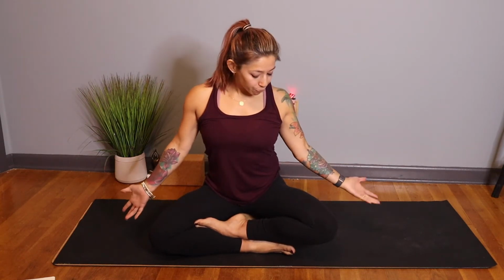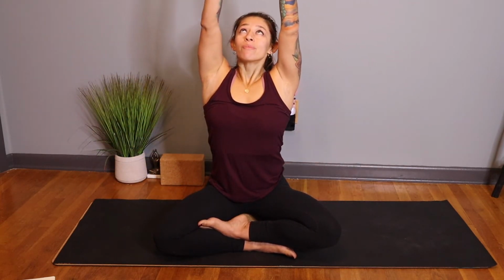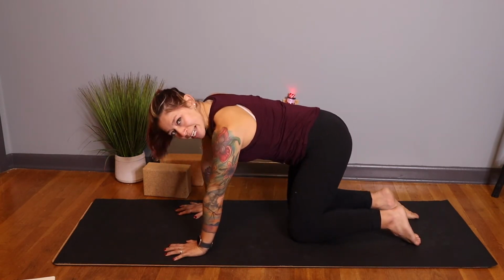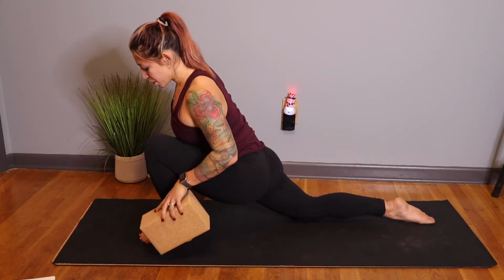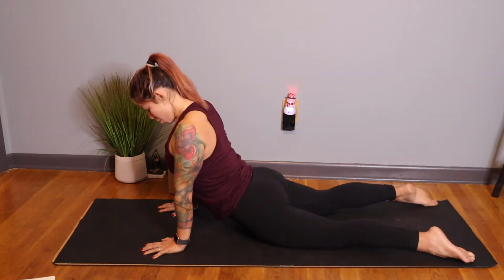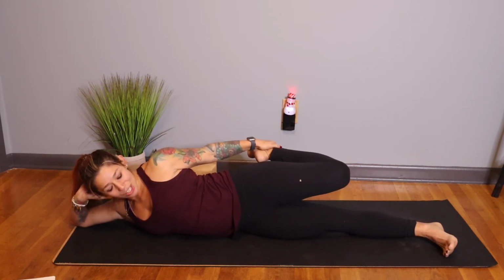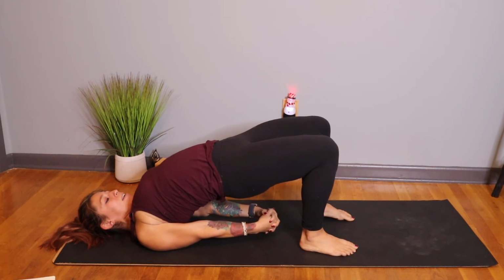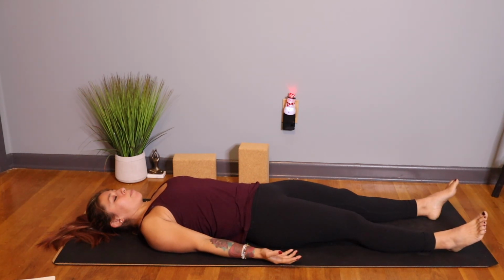Yoga For Beginners - NO Standing Poses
Welcome back to a new video! This one is all about getting the body moving and FEELING GOOD. This practice is for beginners and done completely on your mat with NO standing poses!

If you came across this video and are wondering who I am, my name is Cristina, and I am a personal trainer, female fitness specialist, yoga teacher and strength and conditioning coach. I own FEvolve Fitness, and we do in-home personal training, AND virtual personal training in the New Jersey / New York area. We also do remote coaching for women outside of the new jersey area. I have a team of personal trainers that can work with you anywhere! I am very passionate about health and fitness and I strive to teach women how to live a healthy life FOR THE LONG RUN! FEvolve Fitness is all about owning your strength. Let's MOVE!